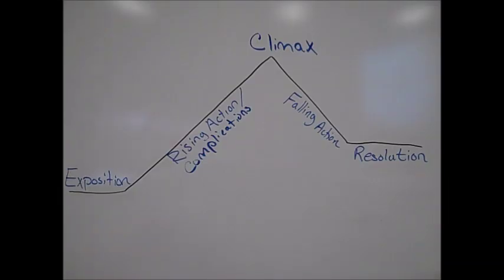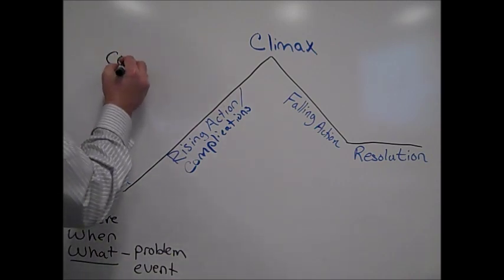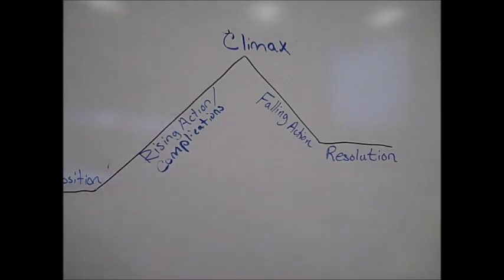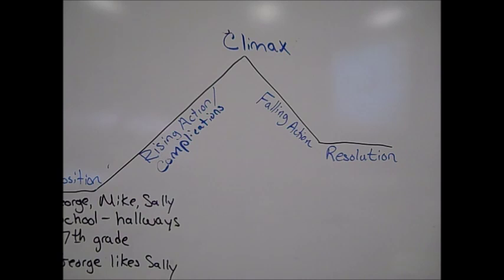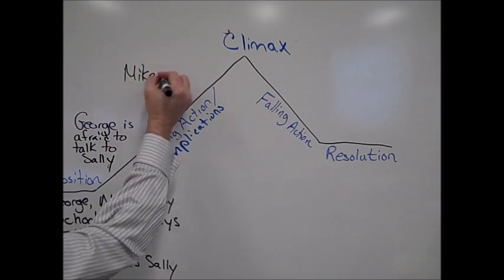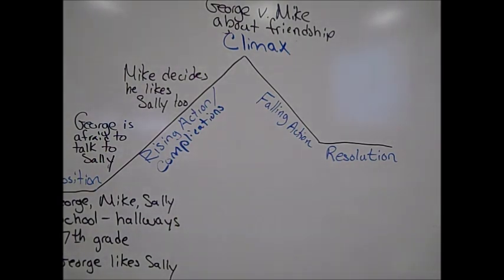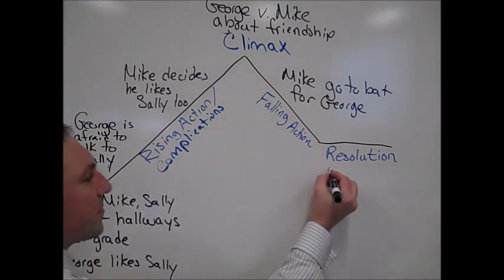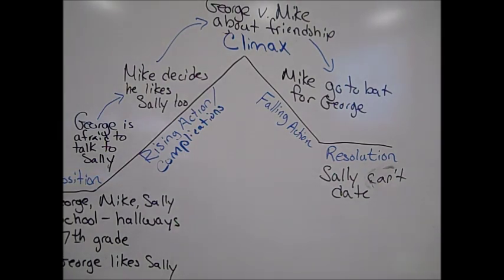Plotline lesson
Lesson